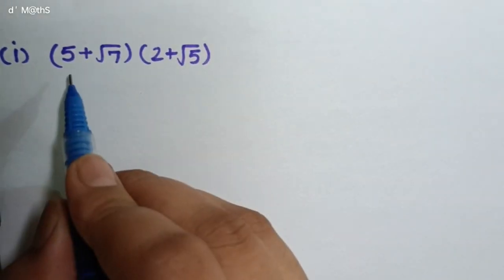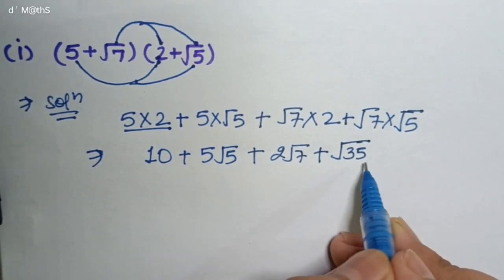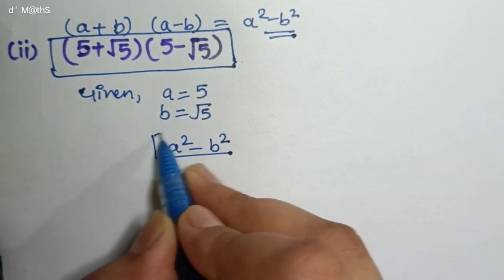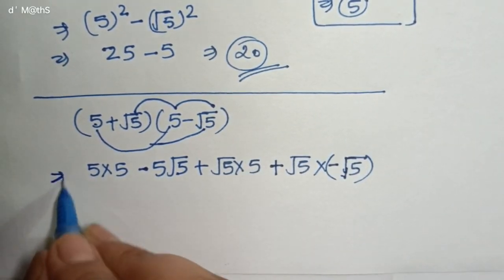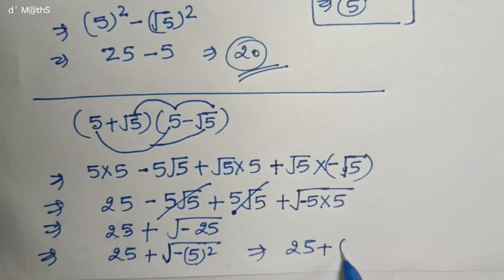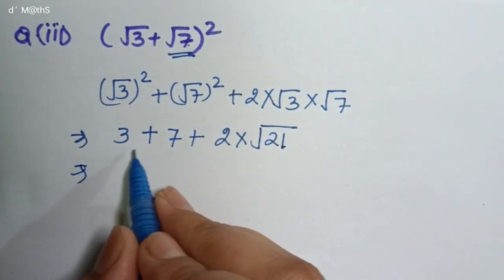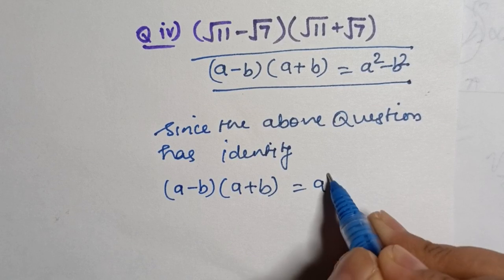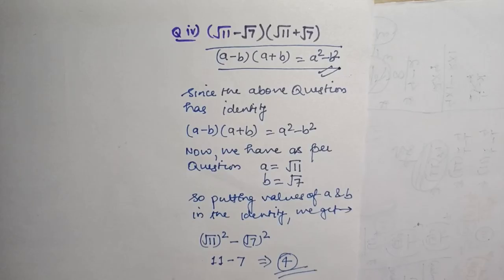How to solve this basic SquareRoot problem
Here I have discussed easy solution for Radical/ UnderRoots problems .